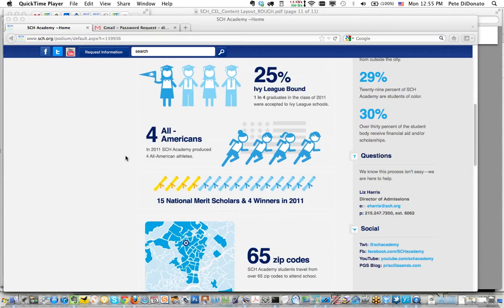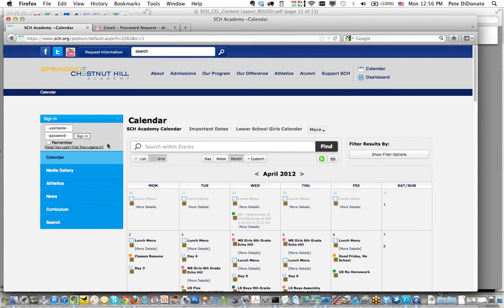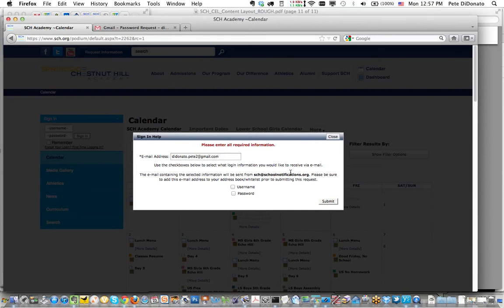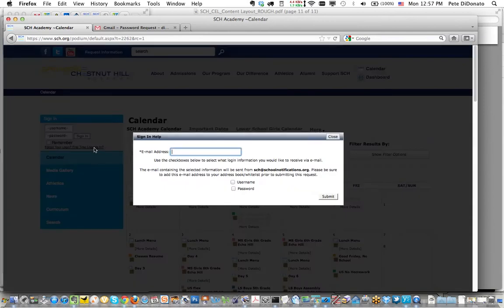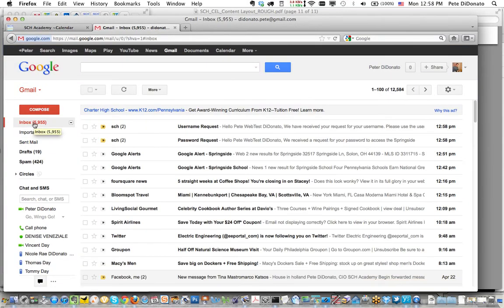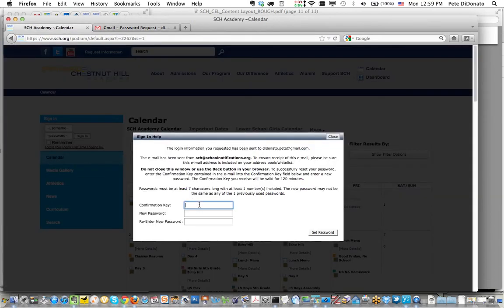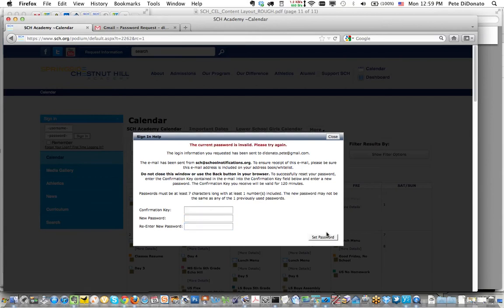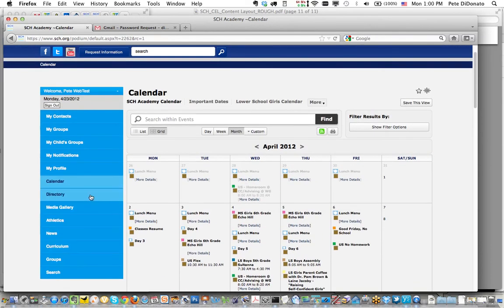Setting a Passcode For the DashBoard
Brief video tutorial for setting a custom passcode for the SCH.org dashboard.